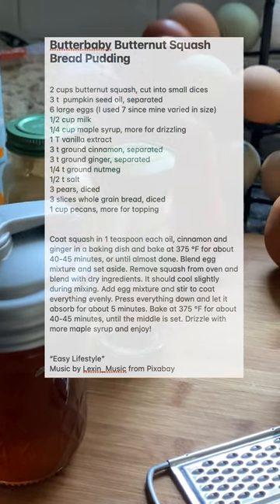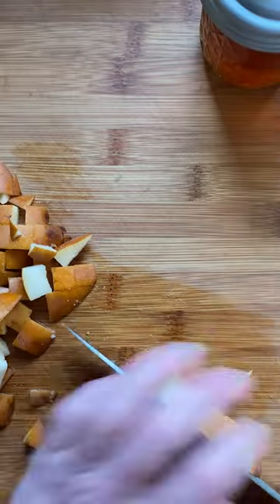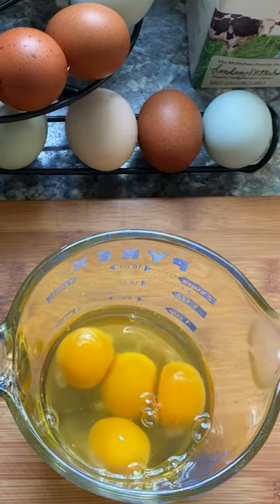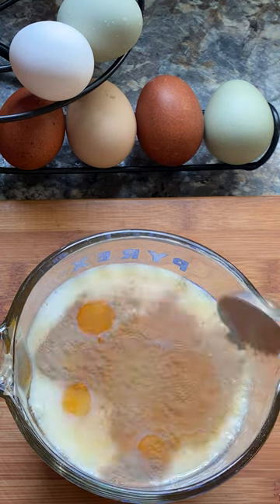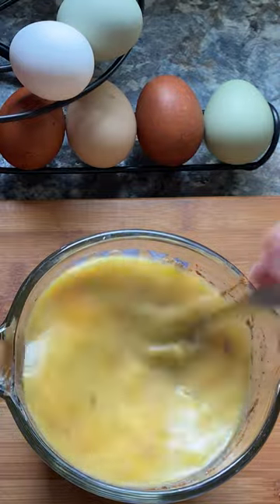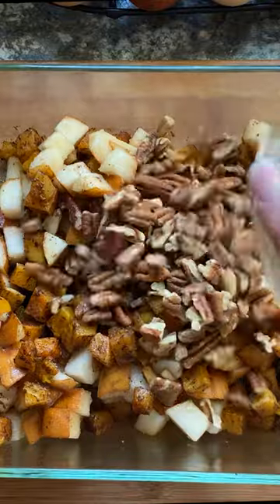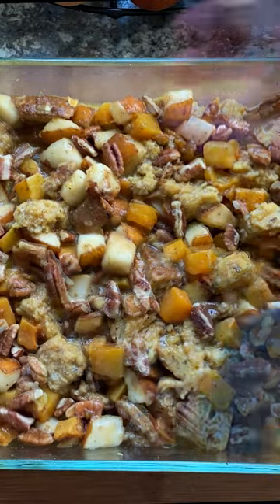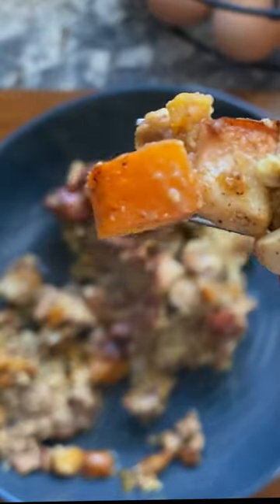Butterbaby Butternut Squash Bread Pudding, made with homemade Ohio maple syrup!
I just finished making maple syrup this year and wanted to use it for a tasty treat. I've included the recipe below. Here's the maple syrup video

2 cups butternut squash, cut into small dices
3 t  pumpkin seed oil, separated
6 large eggs (I used 7 since mine varied in size)
1/2 cup milk
1/4 cup maple syrup, more for drizzling
1 T vanilla extract
3 t ground cinnamon, separated
3 t ground ginger, separated
1/4 t ground nutmeg
1/2 t salt
3 pears, diced
3 slices whole grain bread, diced
1 cup pecans, more for topping

Coat squash in 1 teaspoon each oil, cinnamon and ginger in a baking dish and bake at 375 °F for about 40-45 minutes, or until almost done. Blend egg mixture and set aside. Remove squash from oven and blend with dry ingredients. It should cool slightly during mixing. Add egg mixture and stir to coat everything evenly. Press everything down and let it absorb for about 5 minutes. Bake at 375 °F for about 40-45 minutes, until the middle is set. Drizzle with more maple syrup and enjoy!